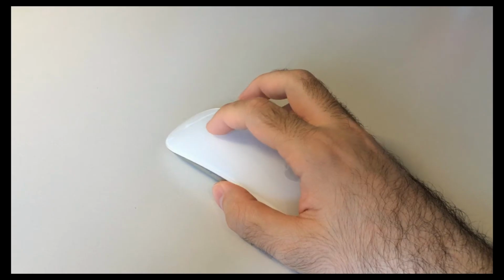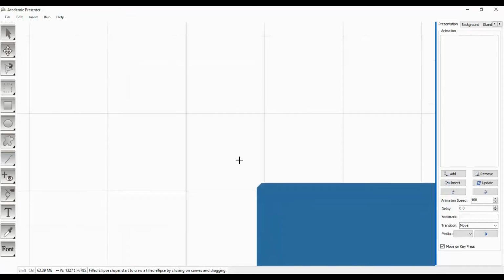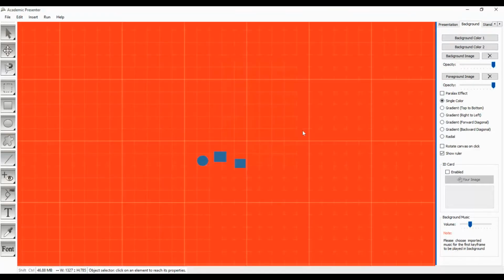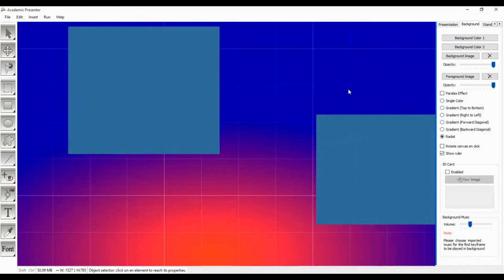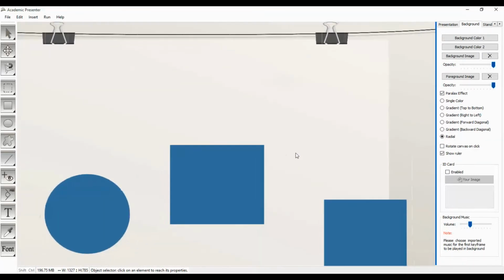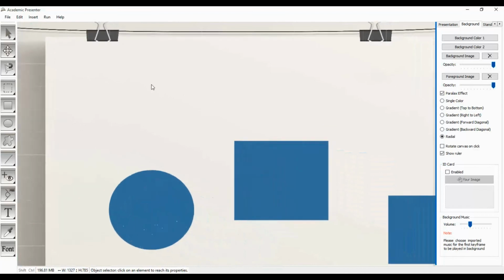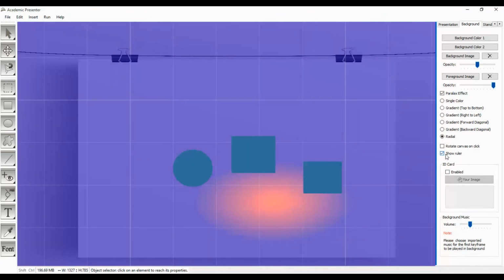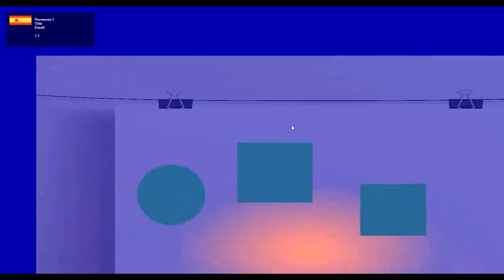Lecture 4 – Using the Canvas (Background Tab)